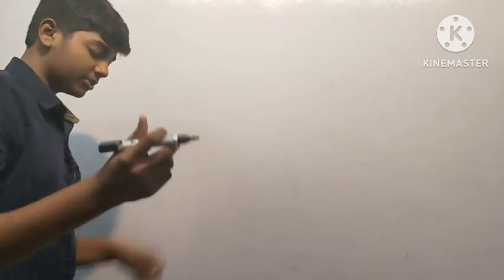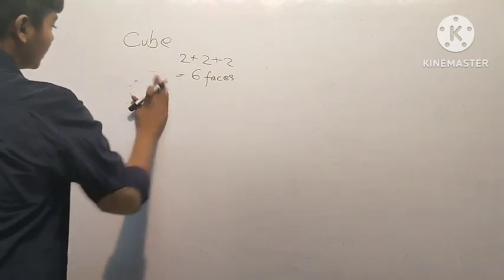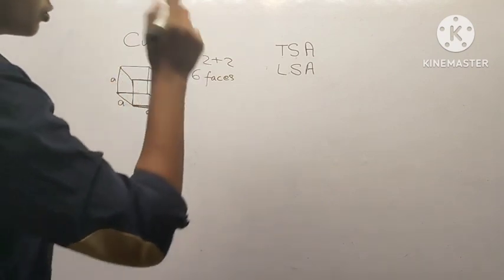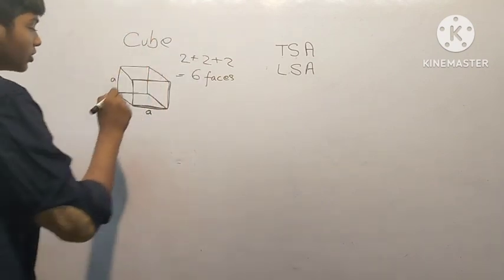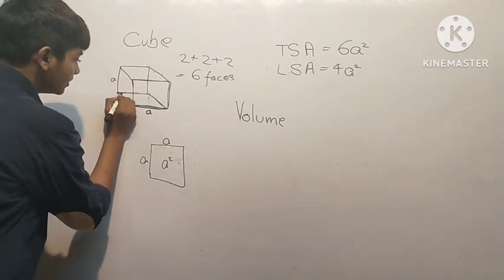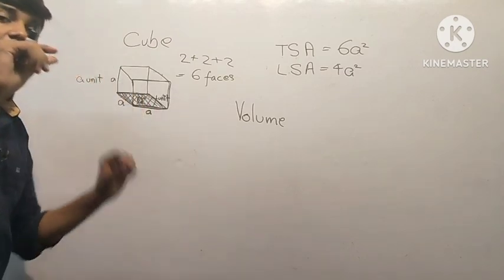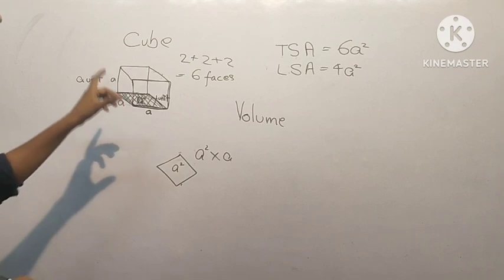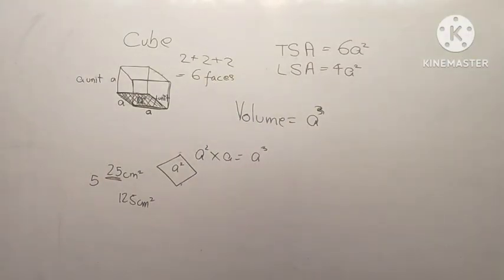Surface Area and Volume Part 1